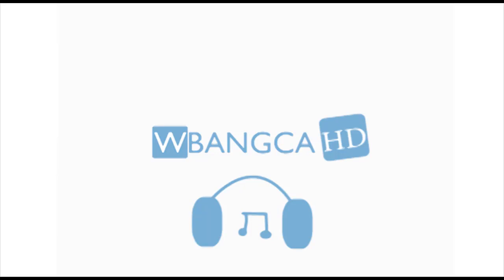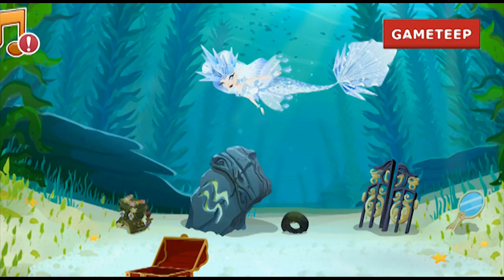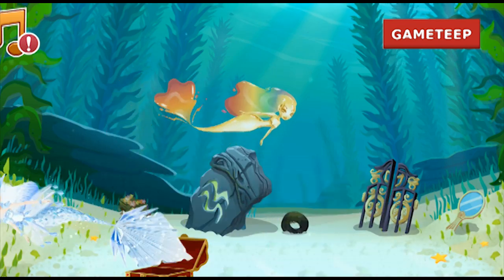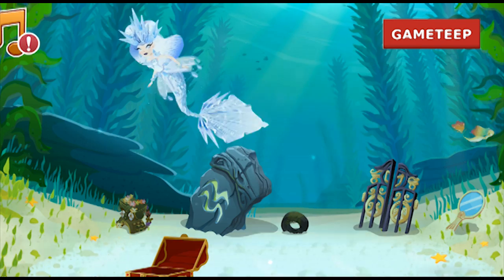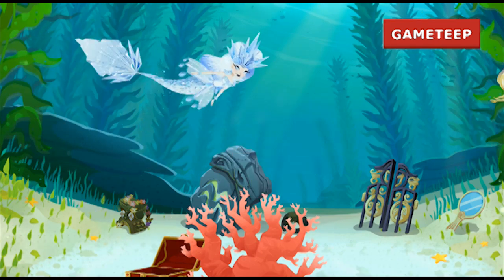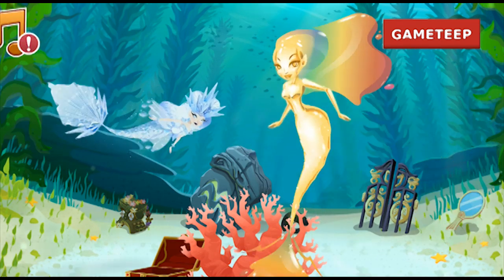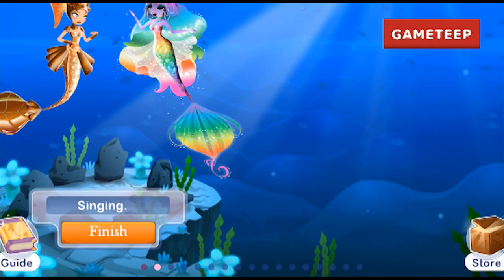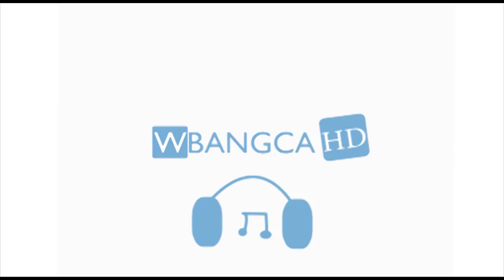How to get Metallia Mermaid in Mermaid World! wbangcaHD!